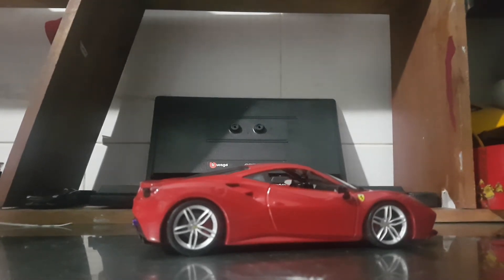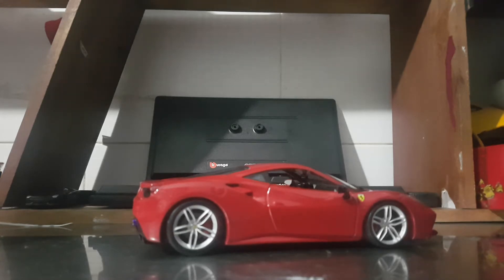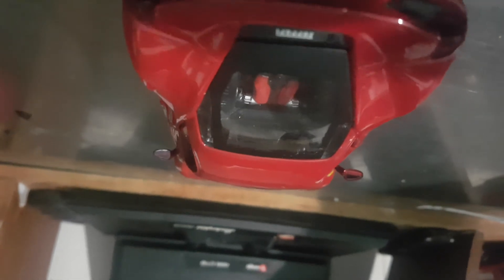Ferrari 488 GTB Speak English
Like+Sub Thankyou